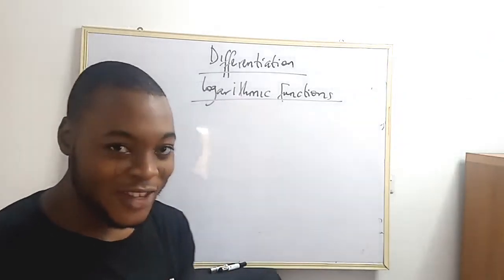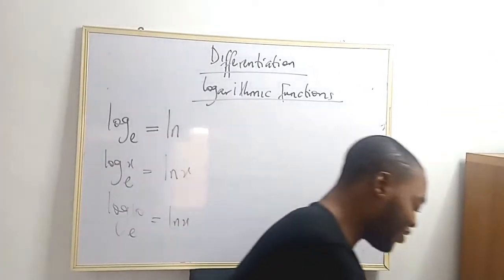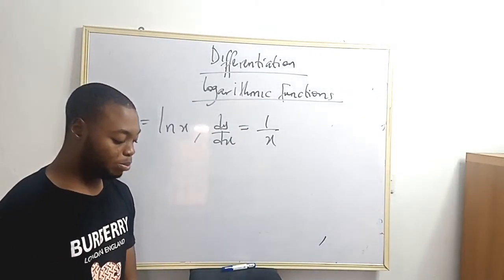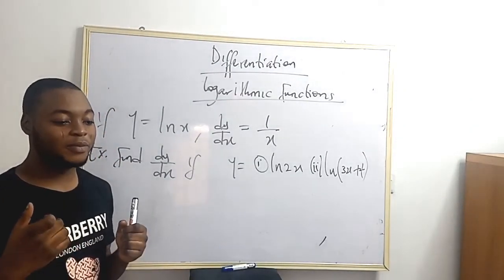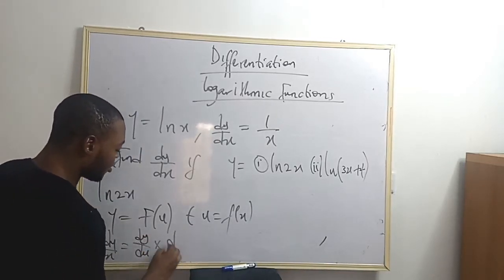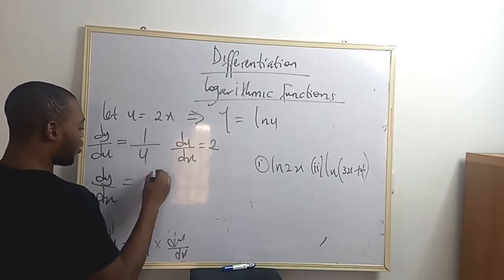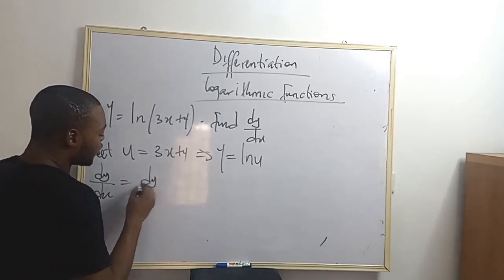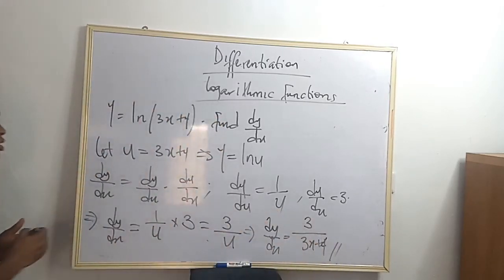Differentiation of Logarithmic Functions 1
Welcome back to another tutorial on differentiation. In this video, we  are going to learn how to differentiate trigonometric functions

If you have any question, either from this tutorial or another Maths problem, drop them in the comment section. I'll attend to them all.

If you haven't watched my other tutorials, check my channel for more Maths tutorials. I drop new tutorial every single day at 5 pm(WAT).

Thanks.